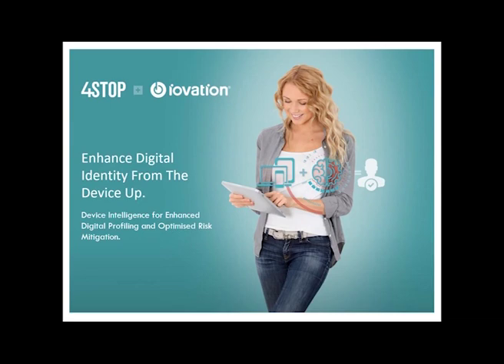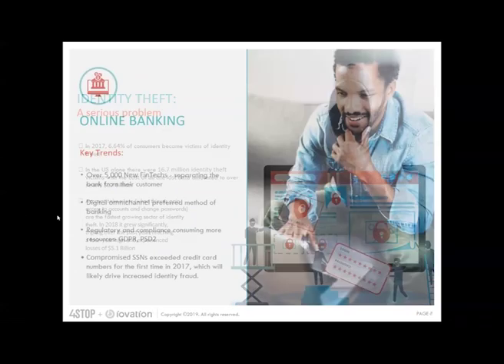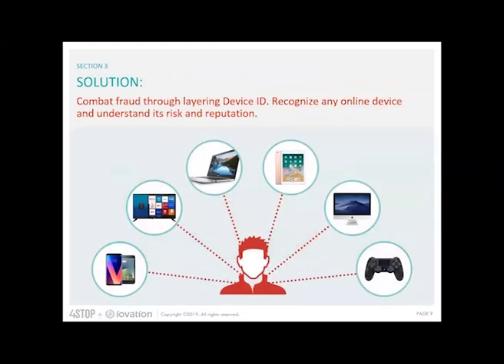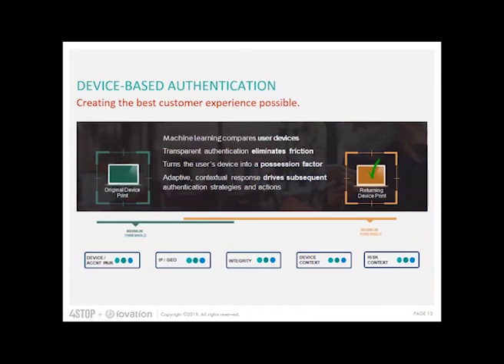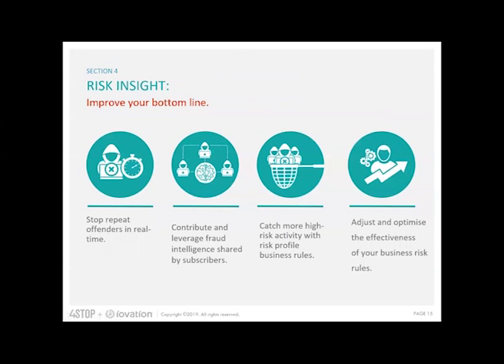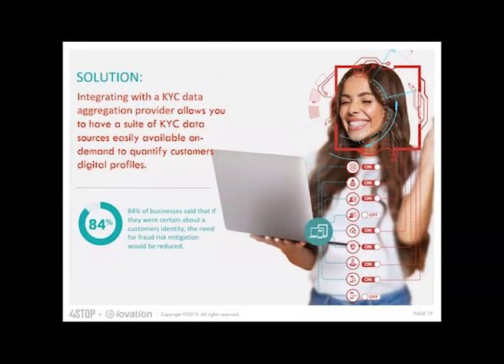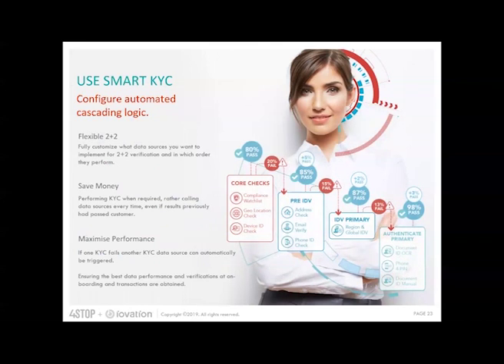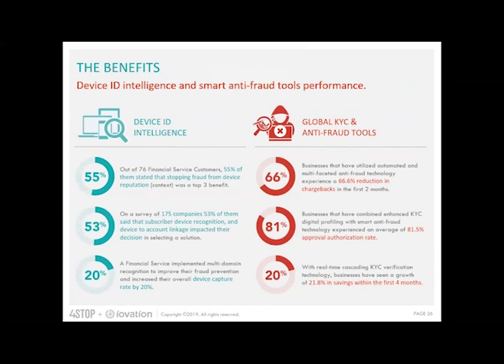Enhance Digital Identity From The Device Up.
In today’s ever-changing online eco-system that encompasses continuous technology advancements, multiple end-user device implementations and vulnerability to modern fraudsters, the usability of smart technology, like device intelligence, is paramount for efficient and successful risk mitigation on a global scale.

In this webinar presented by 4Stop and Iovation; leaders passionate about making online engagements not only user-friendly but secure and trustworthy, discuss the importance and benefits device intelligence offers your fraud defence.